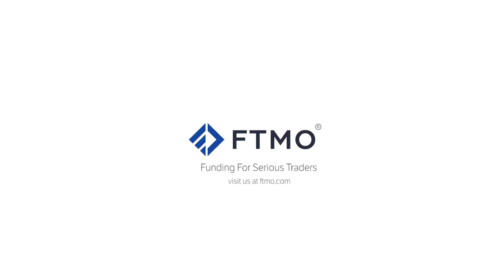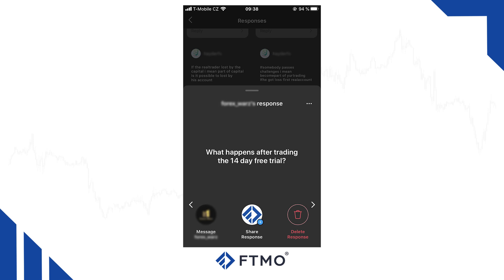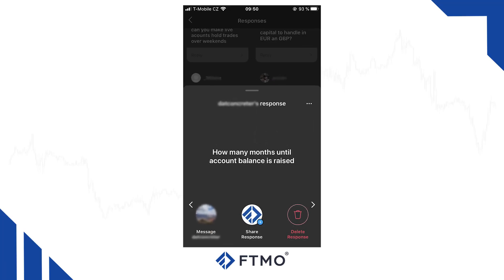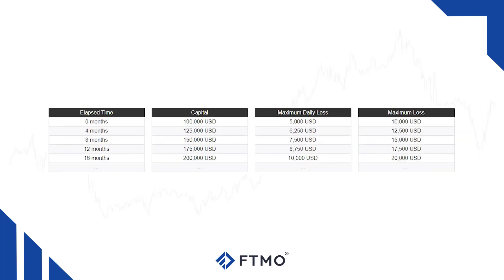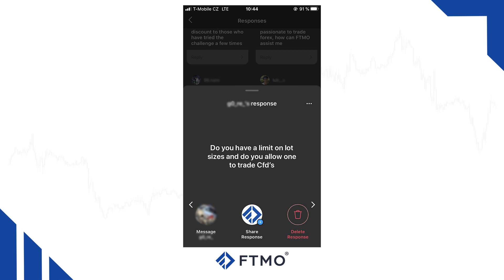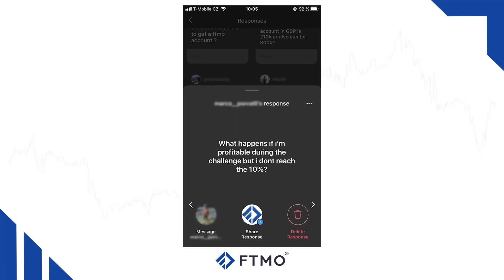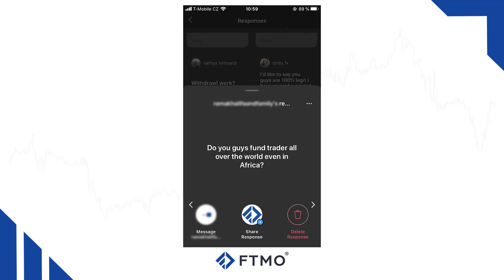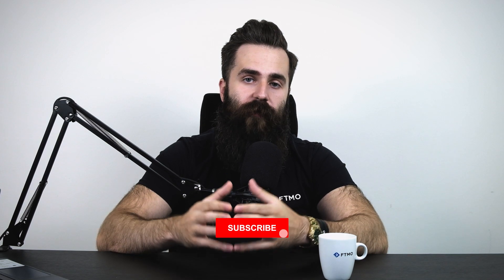We answer YOUR questions! | FTMO Q&A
Become our next FTMO Trader and work with an initial balance of up to $200,000

For this week's video, we asked you, our traders on Instagram to send us some questions you are curious about. We have received an overwhelming amount of responses, and although we weren't able to answer all of your questions, we chose the most repeated ones and here are the answers!